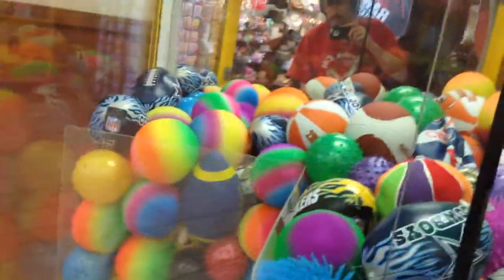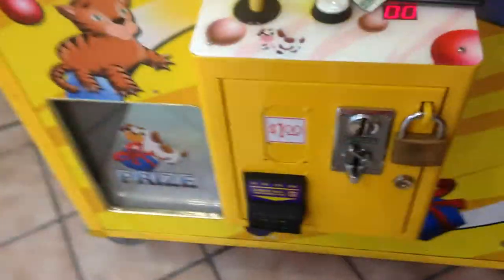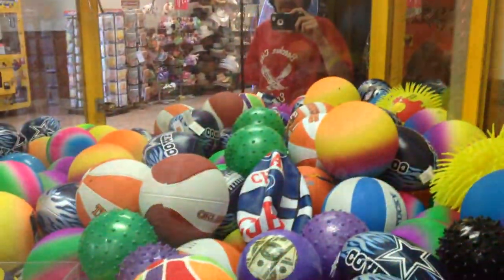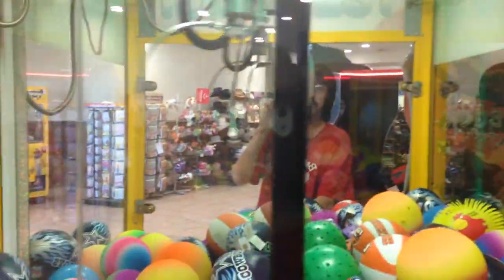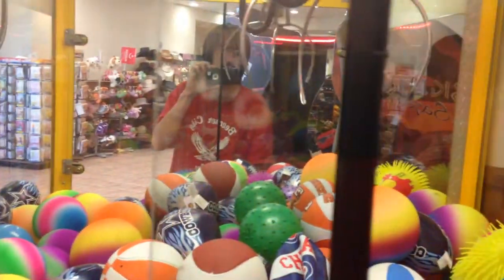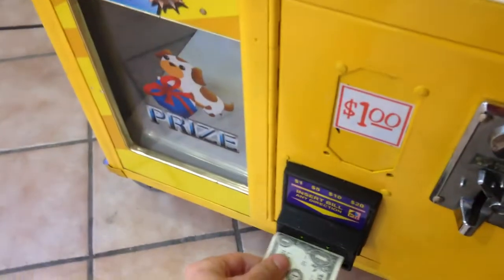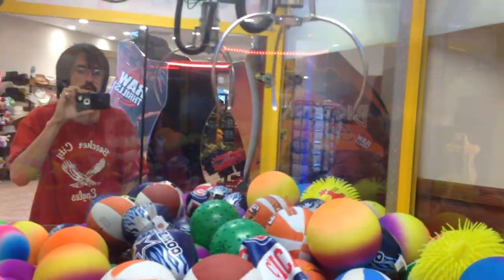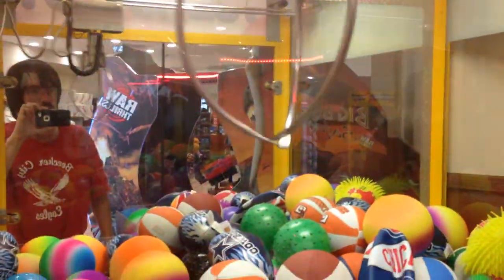CAPTAIN NAMCO VS TOY CHEST CLAW MACHINE EPISODE 101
THIS WAS FILMED ON FRIDAY  AT MY LOCAL.FLYIN J  TRUCK STOP IN EFFINGHAM ILLINOIS  HERE I AM BAC AT THE BALL CLAW FOR THE FIRST TIME IN A WHILE